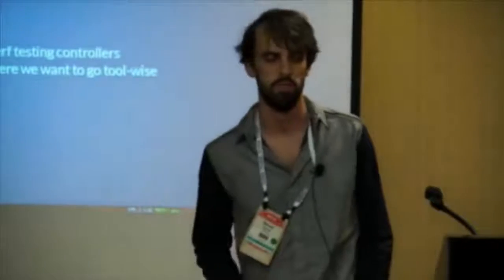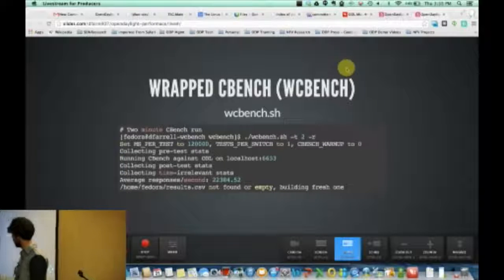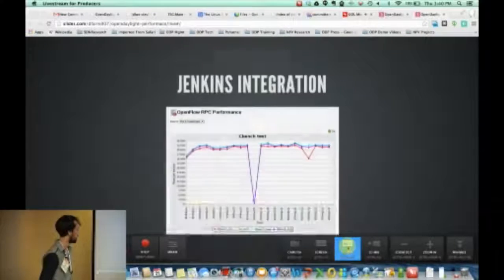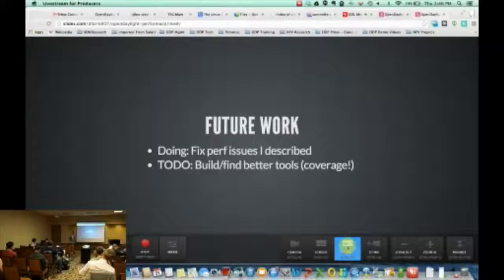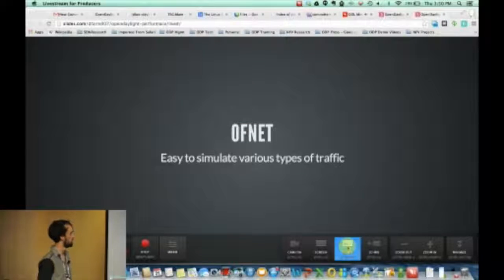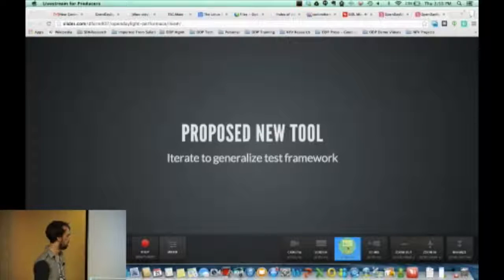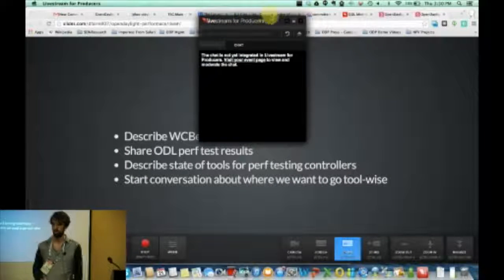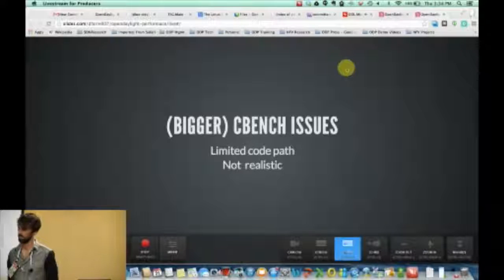OpenDaylight Performance Testing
Daniel Farrell of Red Hat, provides an overview of the WCBench tool, OpenDaylight performance tests and where we need to go with test tools. More videos from the OpenDaylight Mini Summit at.

Christian Buerger vesves cus Williams, Intel and Sandeep Gangadhanran, HP.

Luis Gomez, Brocade.

Boosting OpenStack performance with OVS DPDK and OpenDayLight – performance benchmarking review - Arial Noy.

cus Williams, Intel.